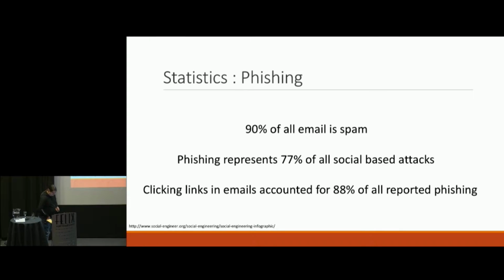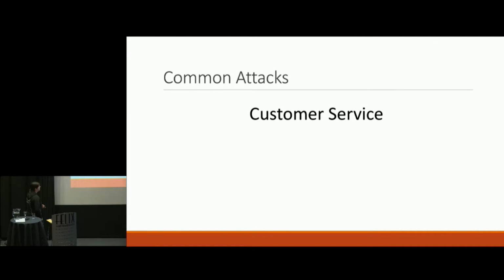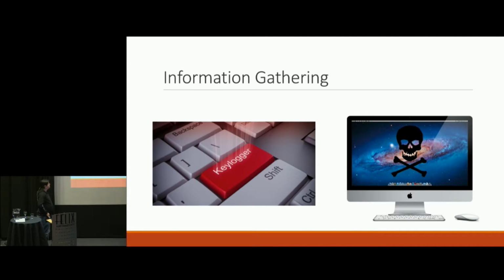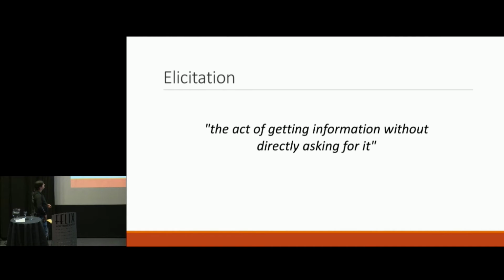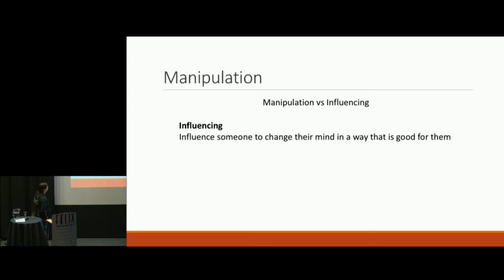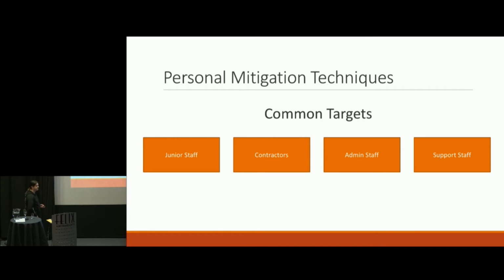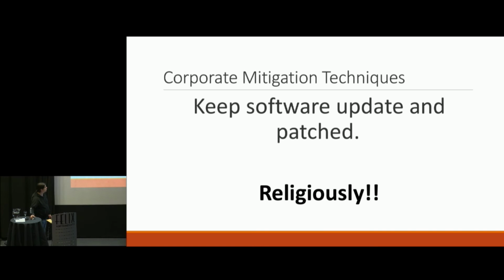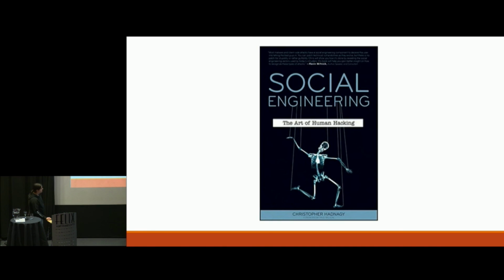​Hacking Humans : Social Engineering Techniques and How to Protect Against Them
Social engineering is one of the biggest threats to our organisations as attackers use manipulation techniques to coerce people into revealing secrets about our companies to allow attackers to gain access to critical systems.

In this talk we will look at some of the techniques used in social engineering and look at how to guard yourself against them. We will cover subjects like pre-texting, elicitation and body language as techniques for manipulating people.

Speaker: Stephen Haunts